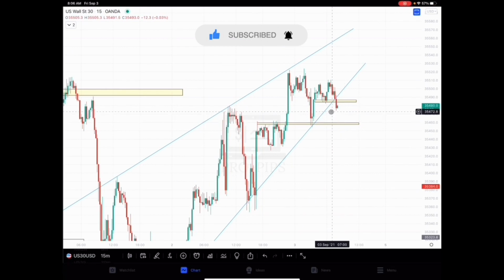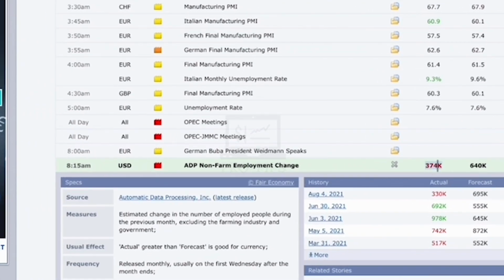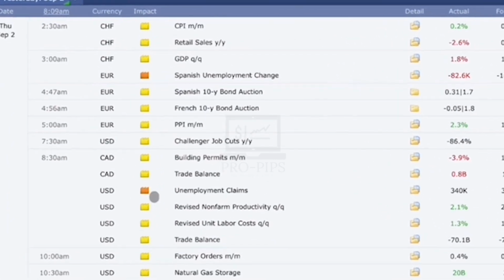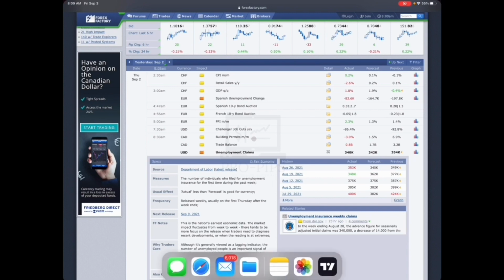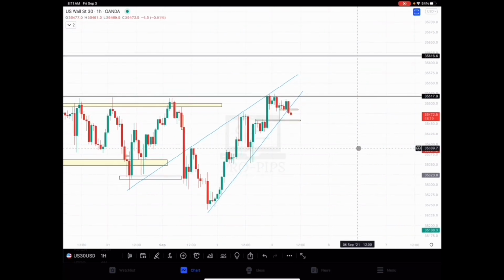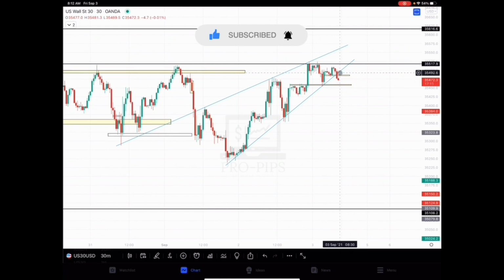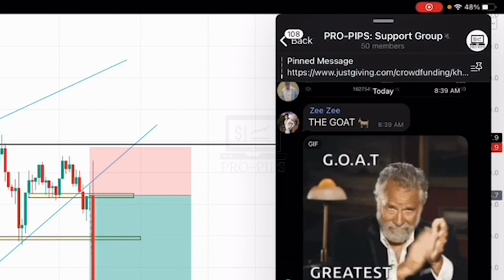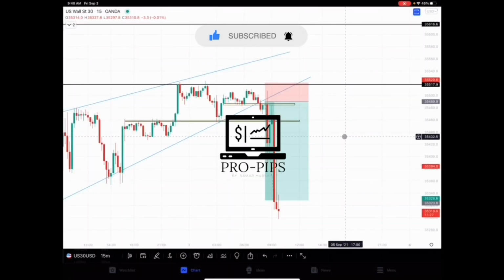Live Trading NFP